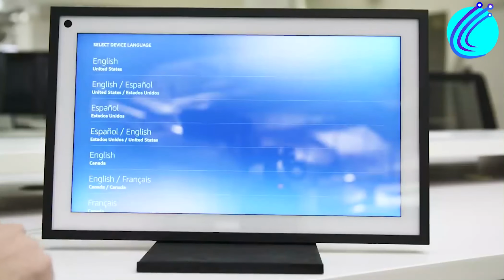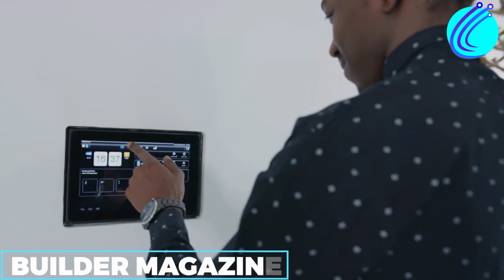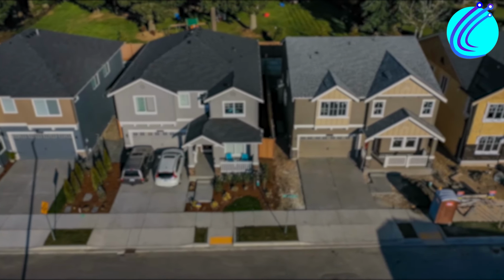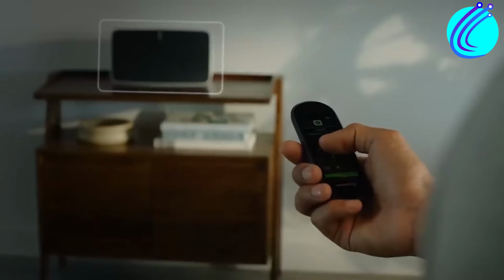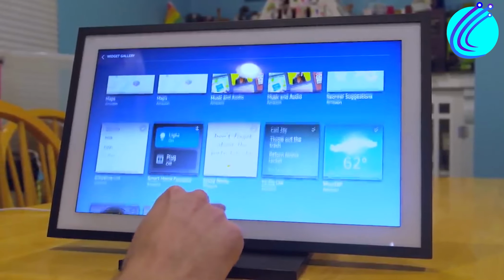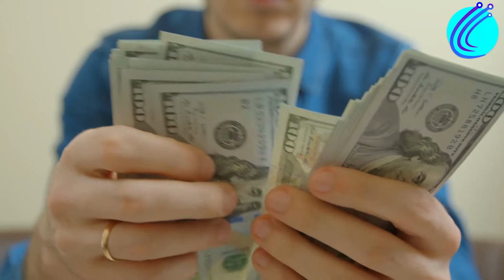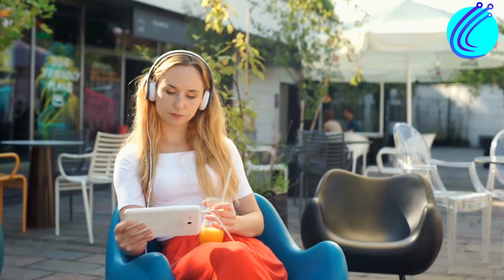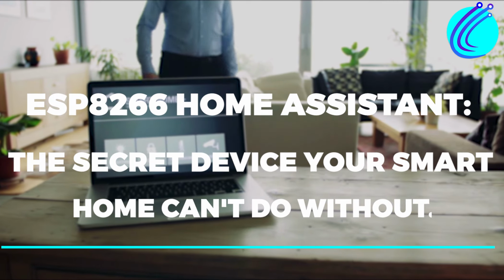The Truth About Movie, Private & Local Home Assistant Systems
The Truth About Everyone Movie Private & local Home Assistant Systems. Home assistant guide offers different installation methods. Which is why the home assistant setup recommends knowing how to install home assistant before running on the best devices for home automation. However, the truth about every movie private and local home assistant systems will be highlighted in this video. Even though, every home assistant basics are different home assistant is a free and open source software for home automation.

Won't it be wonderful to wake up to freshly brewed coffee, TV or radio newscasting for you, and the thermostat set appropriately? What do you need to know about the local home assistant system? This video answers that question. Let's look at The Truth About Everyone Movie Private & local Home Assistant Systems.

To hear about the tesla full self-driving beta technology or any Tesla news or tesla leaks make one much excited about the big world of technology out there. The power that lies in tesla's full self-driving will revolutionize much of the current tech and auto world. SpaceX starship and the SpaceX news, or to be clearer, Elon musk starbase city, are all part of what makes the space tourism industry futuristic.

From content like Elon musk interviews or Elon Musk SpaceX position in the world, our channel at Tech poise will give you the best of tech details and premium info out there. We are committed to delivering on that and making you a much-engaged tech fanatic.